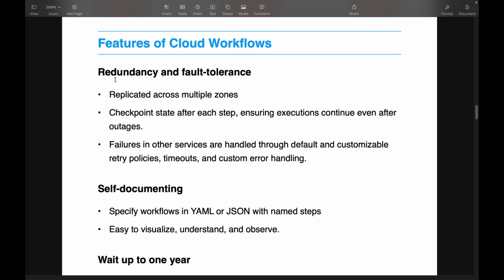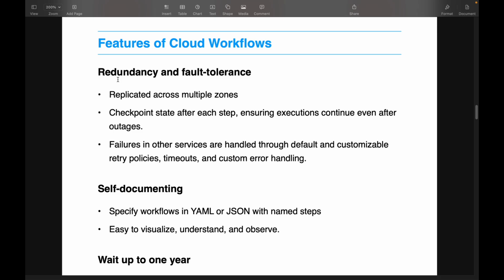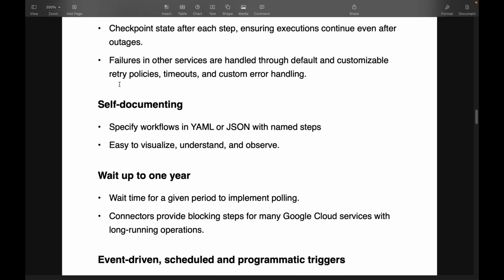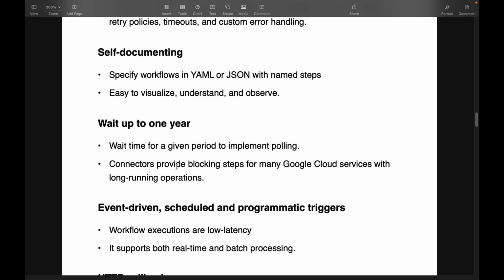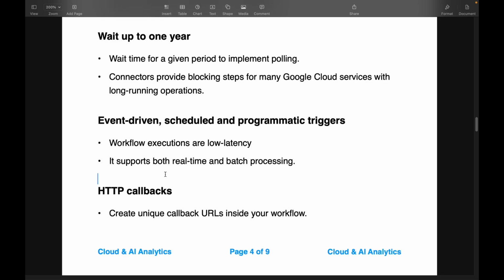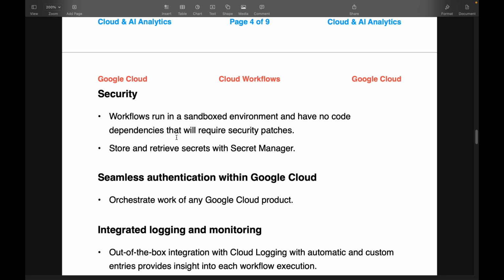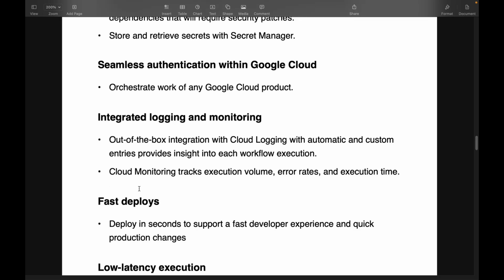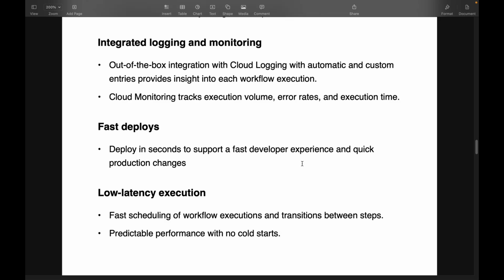Features of Cloud Workflows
This video explains Features of Cloud Service in GCP called Cloud Workflows - Integration service.

1. LIKE
2. SHARE